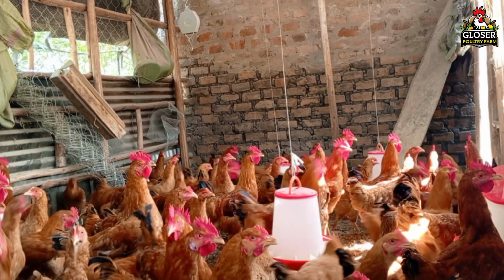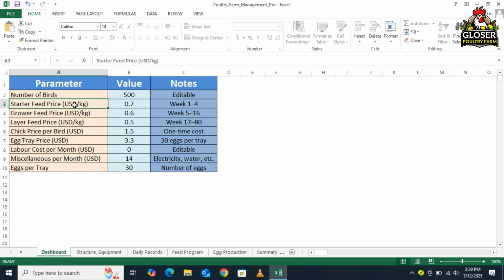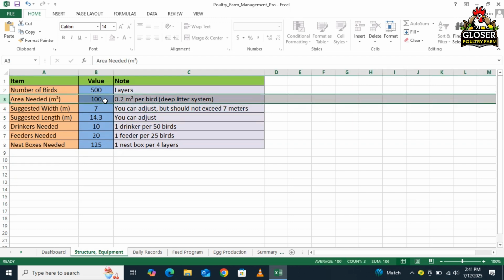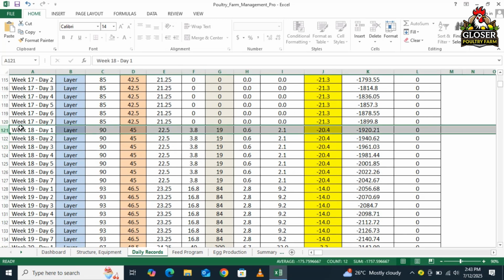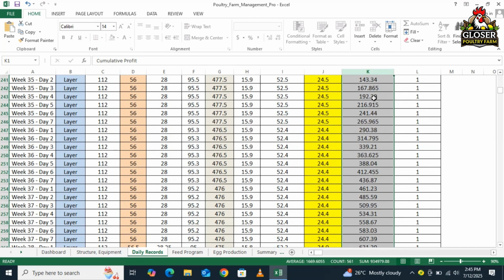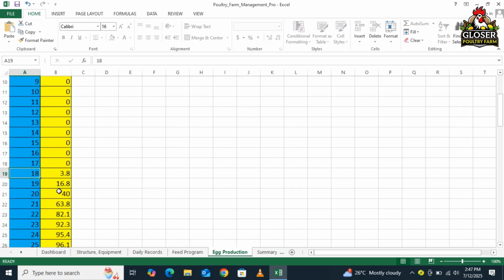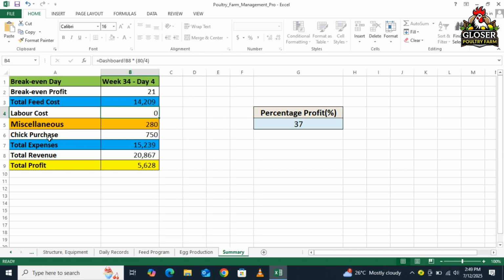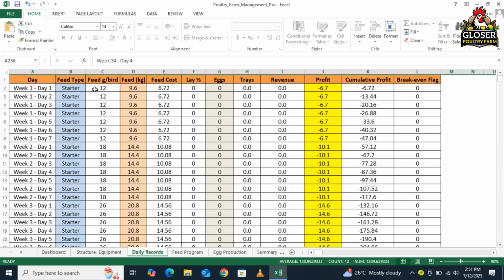How to Start a Poultry Farm & Make Profit – Full Breakdown with a Live Calculator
Want to start a poultry farm but don’t know where to begin? In this video, I walk you through the exact steps to plan and manage a profitable layer farm—whether you’re starting with 100, 10,000 or more birds.
You’ll learn how to calculate:
Land size and housing space needed
Feed types, daily quantities, and cost
Daily egg production and revenue
Real profits and break-even point
Total expenses vs. income — all before spending a single coin!

This tool has been developed and tested over a year to help farmers like you:
Plan accurately
Monitor daily performance
Spot issues like poor feeding or sickness early
Run your poultry farm like a real business

🛠 Whether you're a beginner or already farming, this tool will transform the way you manage your poultry operation.